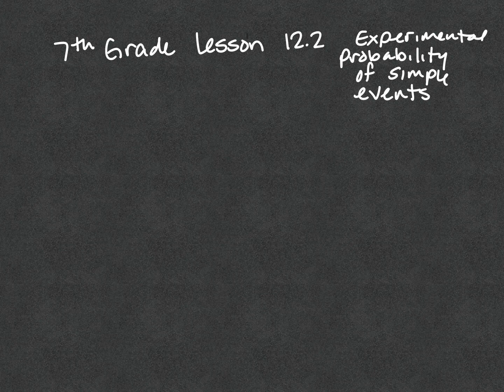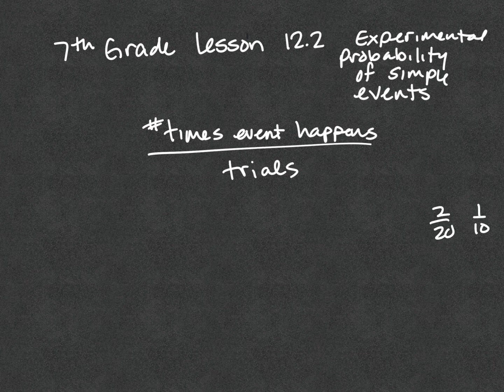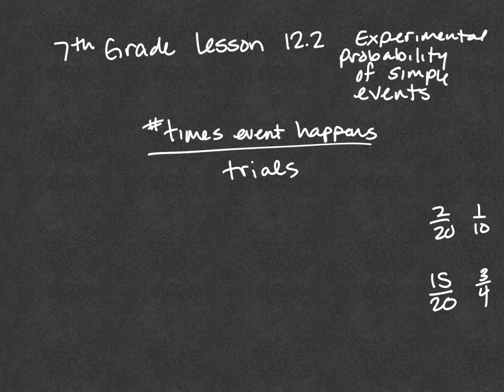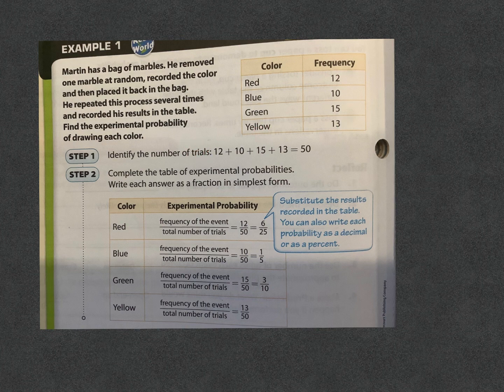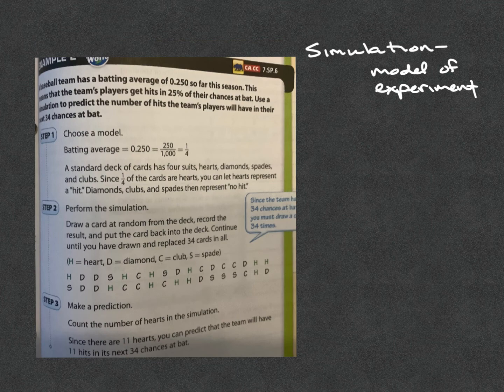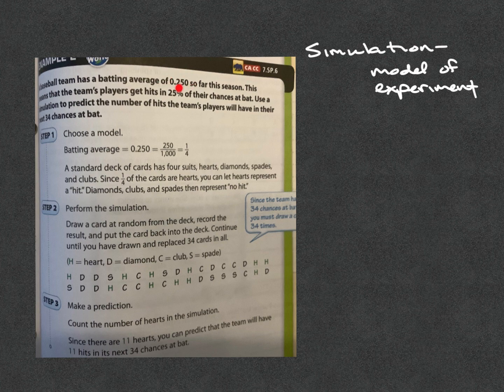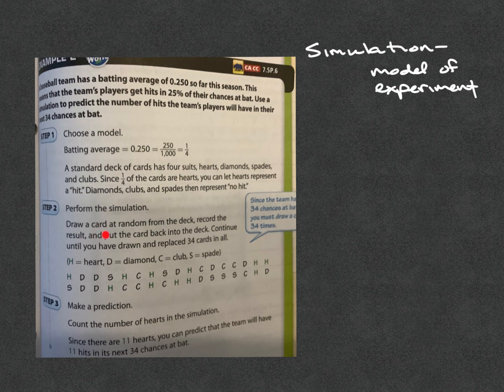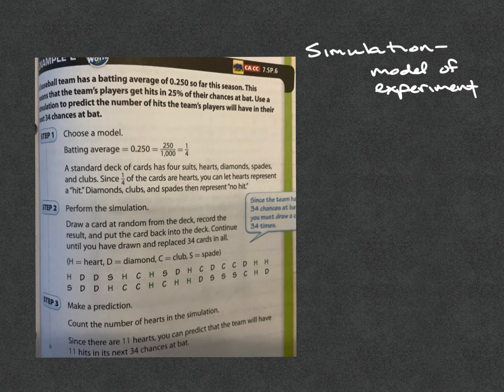7th grade lesson 12.2 experimental probability of simple events